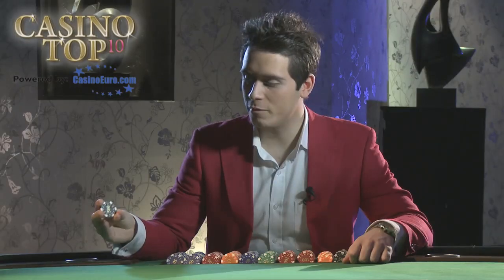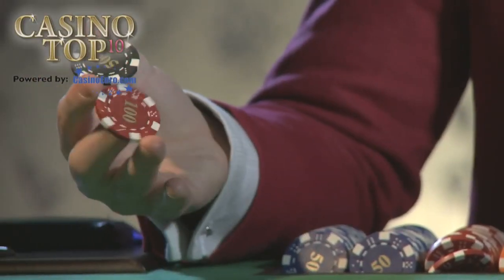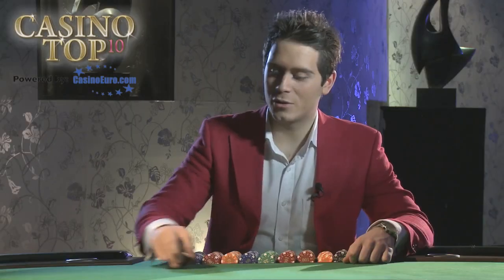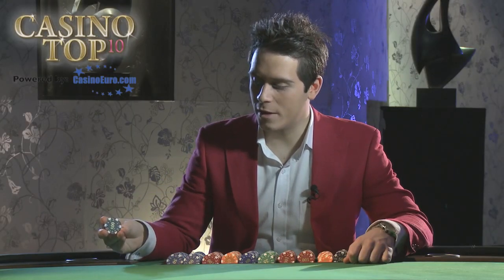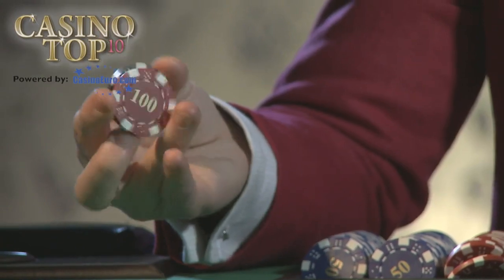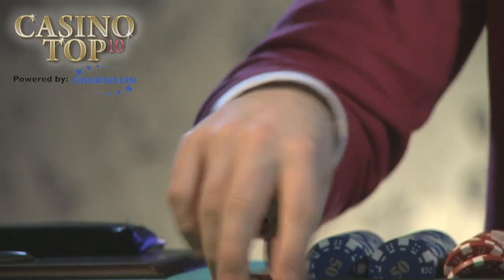The Front to Back Switch Chip trick #6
to learn casino tips and techniques!
The Front to Back Switch or just the 'Front-Back' is used to show the value of the chips you are betting into the pot. Once you get the hang of it, it's a simple, but yet elegant way to tell your table partners how much you are wagering. Hopefully, your opponents won't have the guts to call you when you confirm your bet this way.